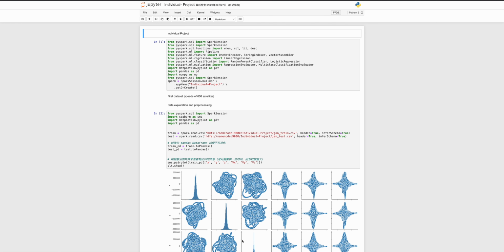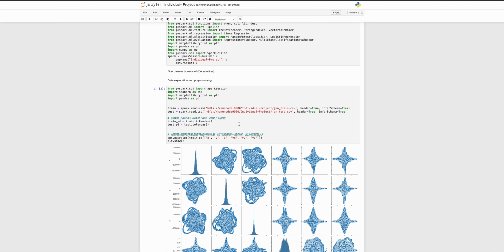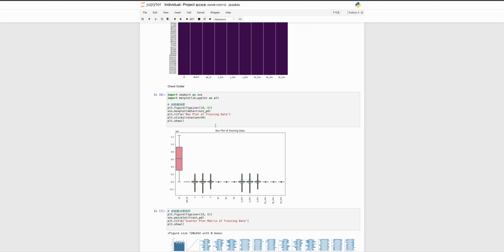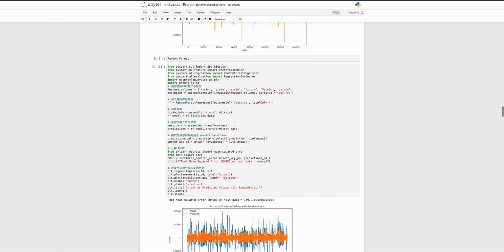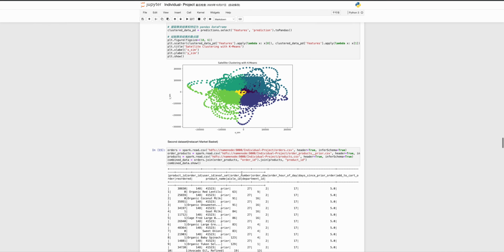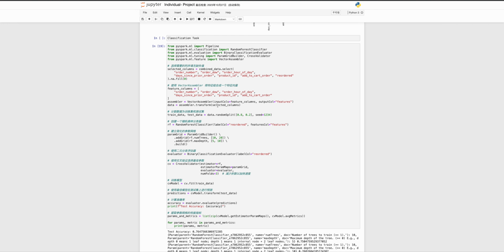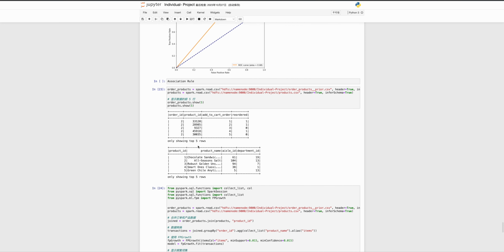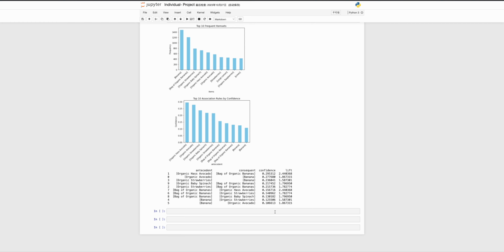2023 Type II Project: Machine learning analytics by Spark MLLib (Manjiang Yu)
Best Innovative Application Award in 2023 INFS3208 Individual Project Competition